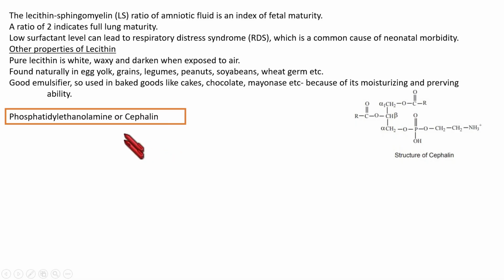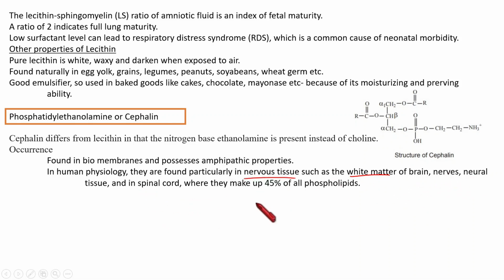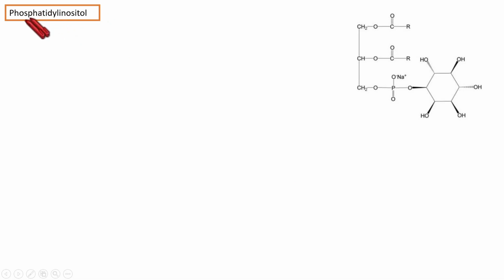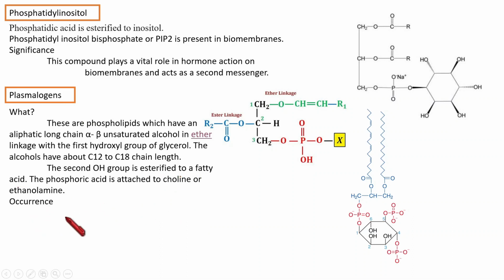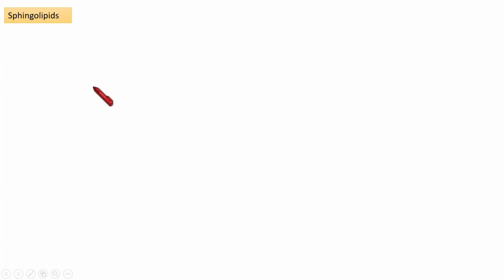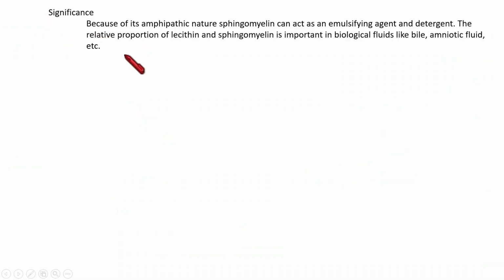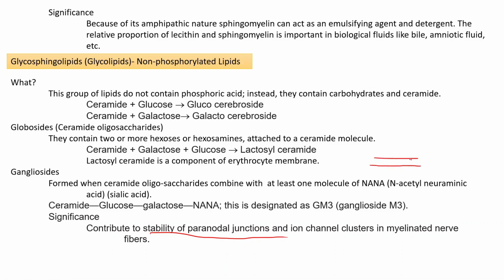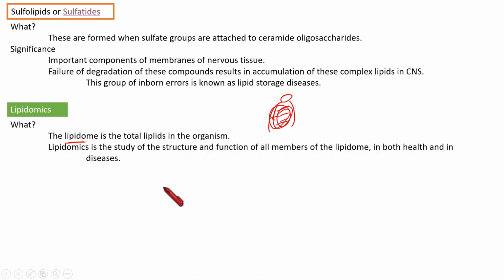Types of Phospholipids | MSc Zoo | SEM 1 | In English | Dr. Rani.S.Dharan